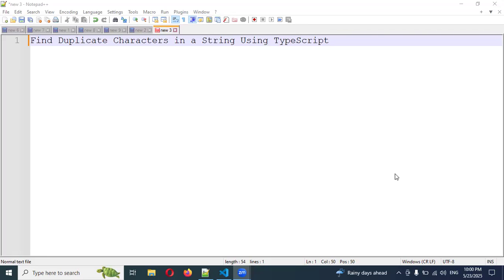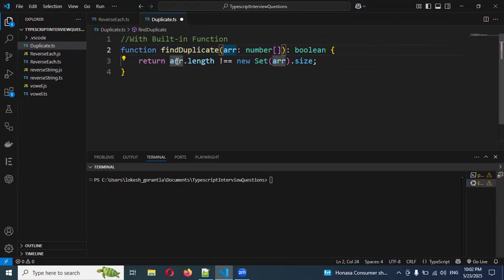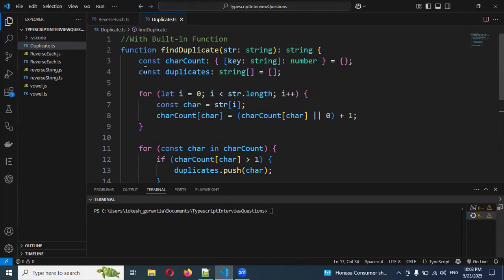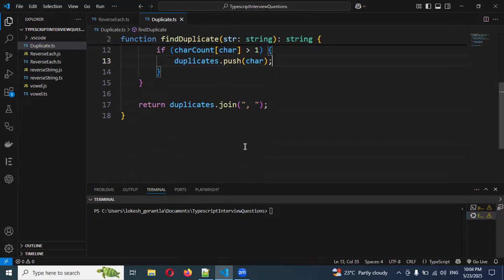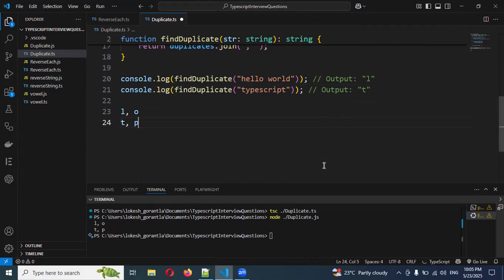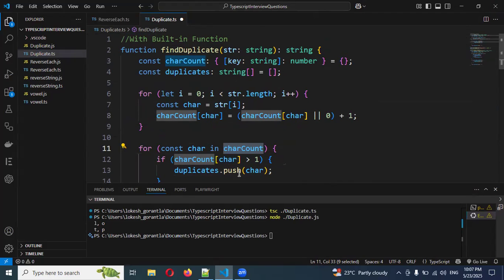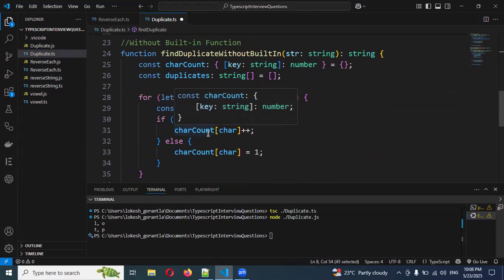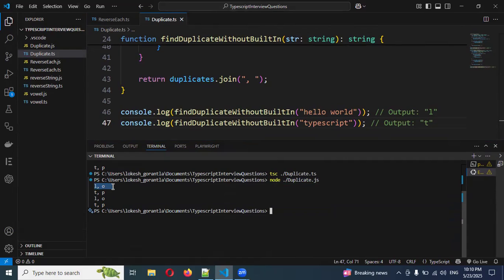Part 4: Find Duplicate Characters in a String Using TypeScript